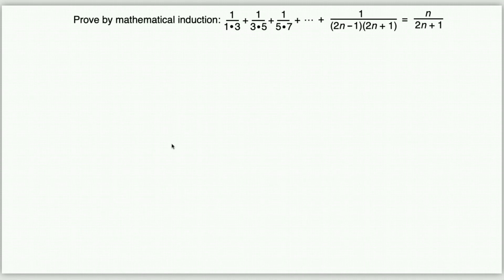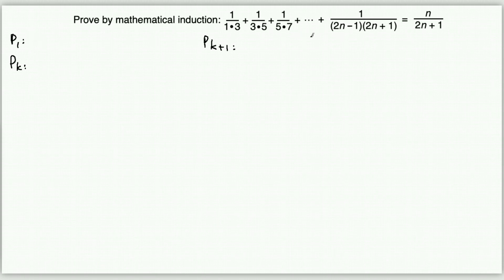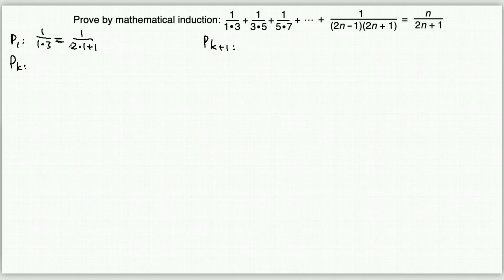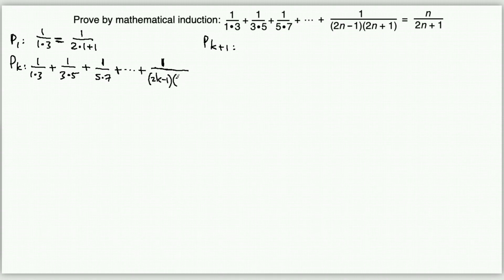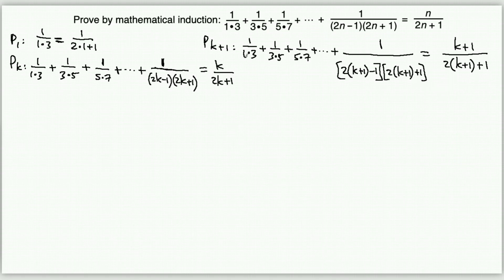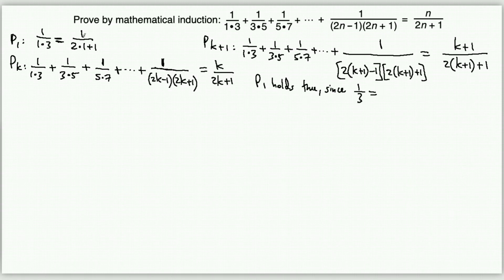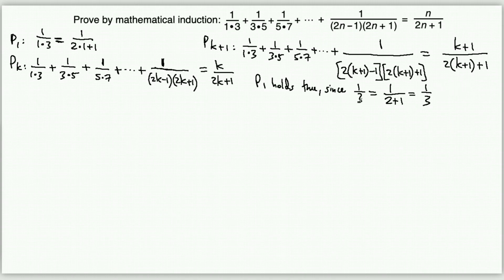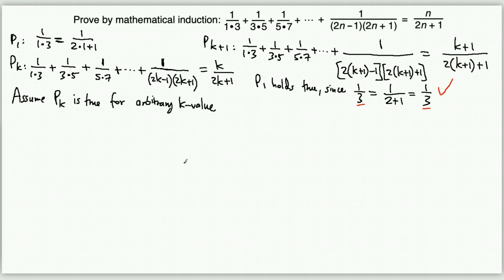The Principle of Mathematical Induction Equality PROOF problem #5 ! ! ! ! !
In this video tutorial you will learn how to prove a given Sequence Equality by using the Principle of Mathematical Induction.

Prove the following Pn statement by Mathematical Induction:

1/(1•3) + 1/(3•5) + 1/(5•7) + ... + 1/[(2n - 1)(2n + 1)] = n/(2n + 1)